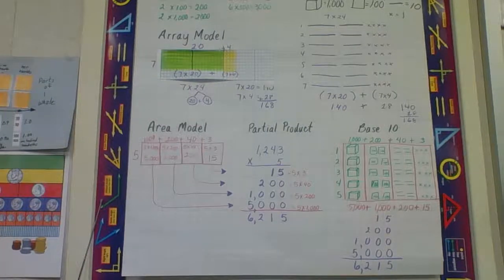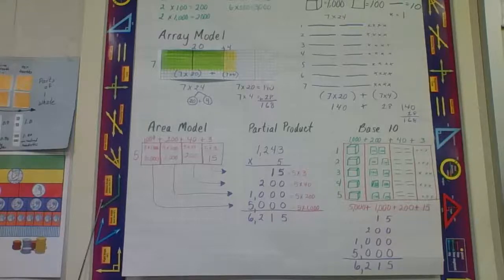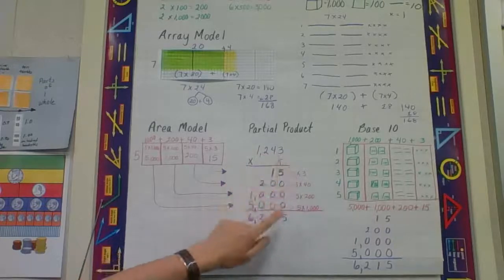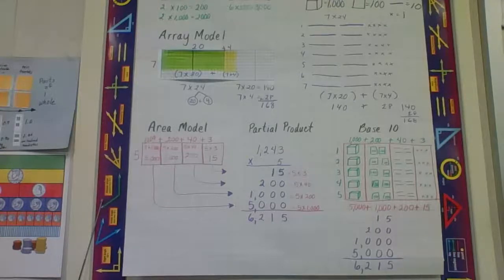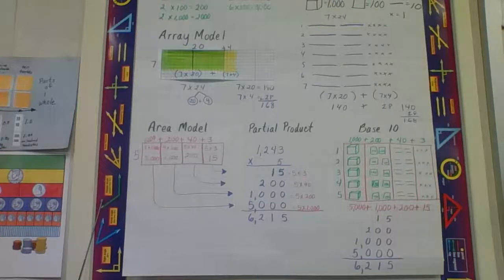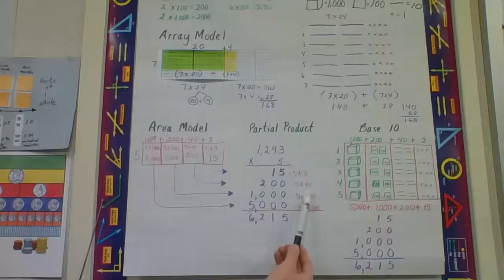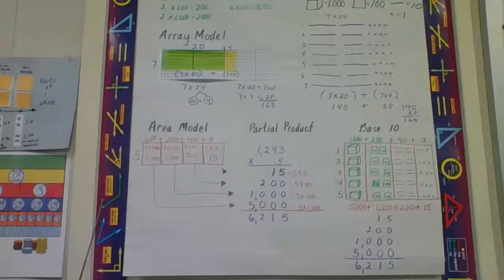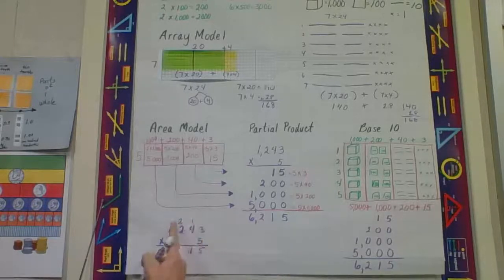Multiplying a 4 Digit by 1 Digit using Models